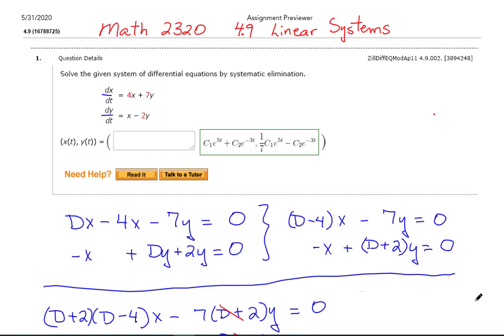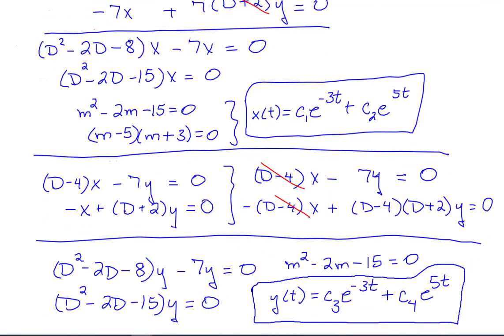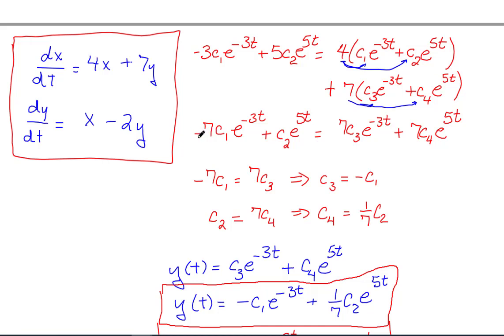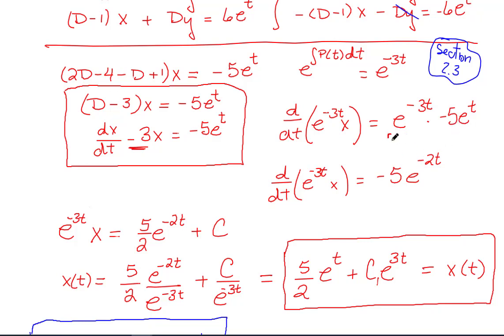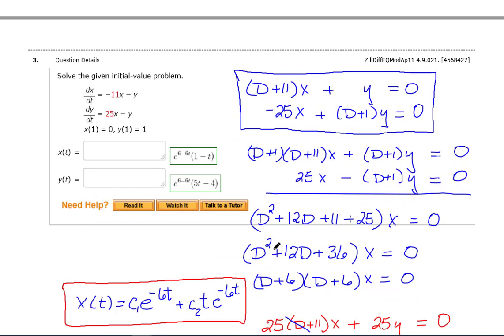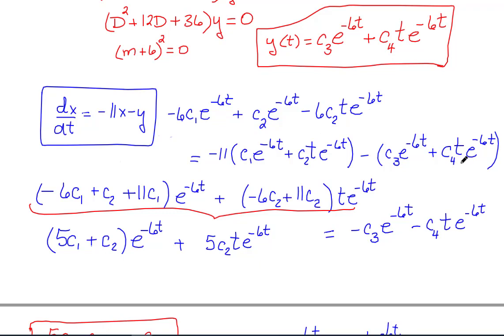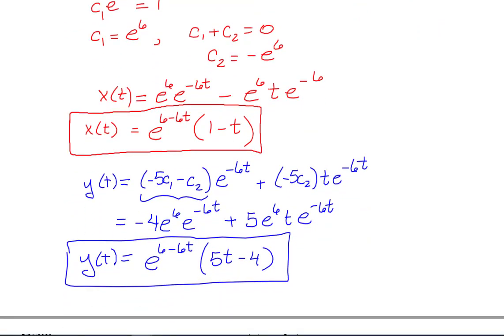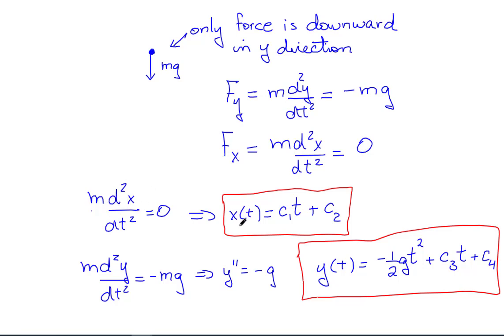Math 2320 4.9